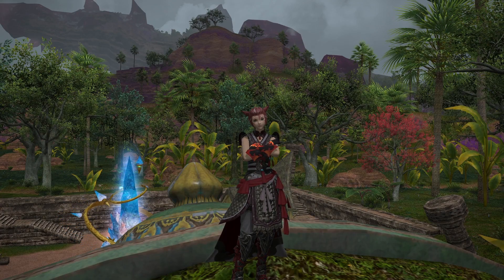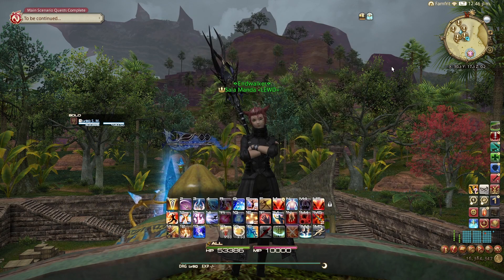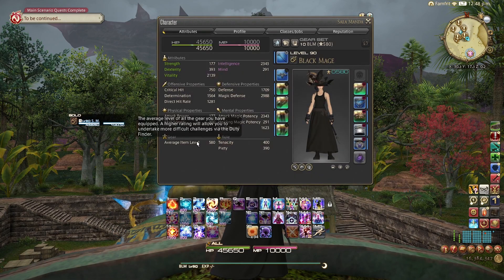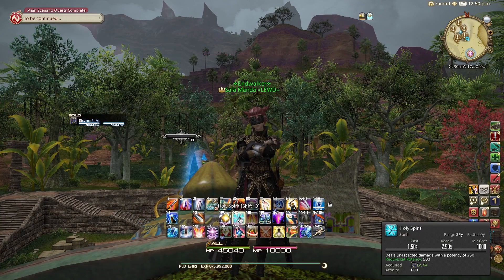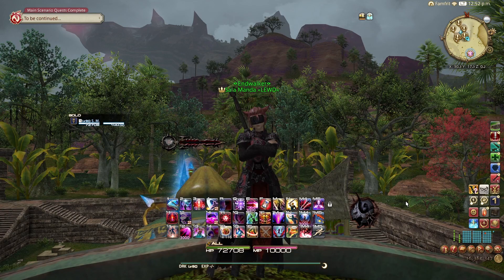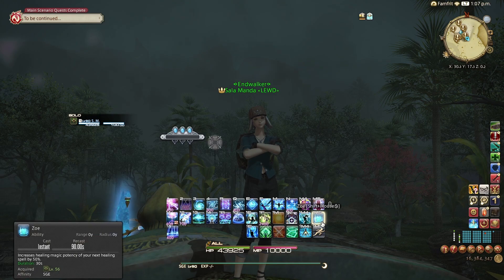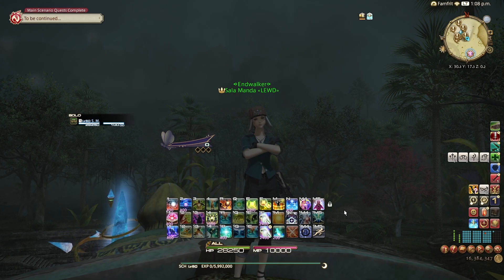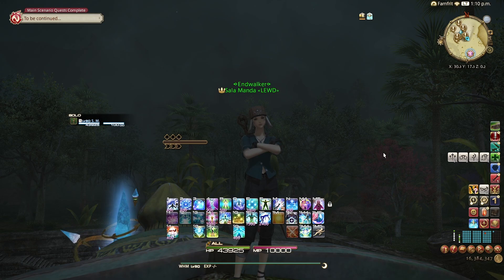Improving at FFXIV part 4: Weaponskills Spells and abilities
A (hopefully) short form series where I talk about ways to improve your xiv playing from someone who has improved a lot over the two years they've played.

0:00 intro
0:23 Weaponskills and spells
3:22 Strange exceptions
6:32 Abilities
7:49 Recovery via healing actions vs Healing magic potency
12:58 Outro